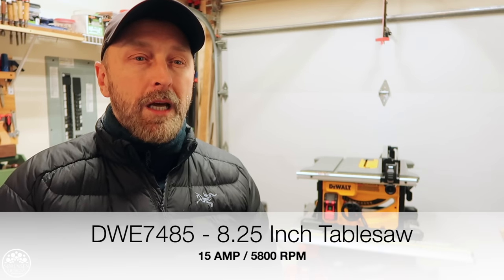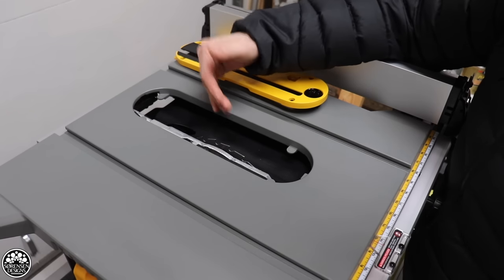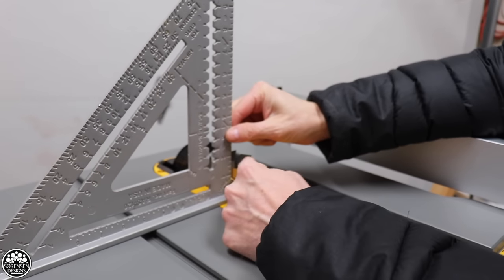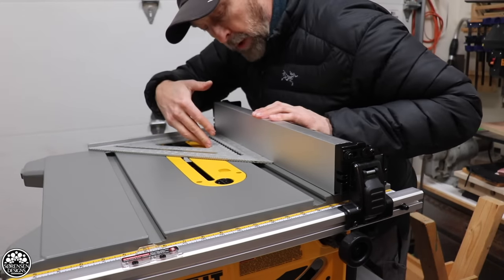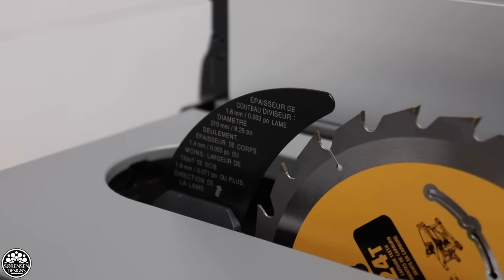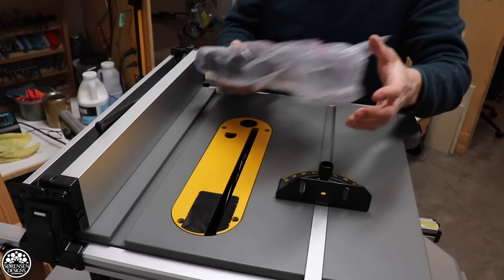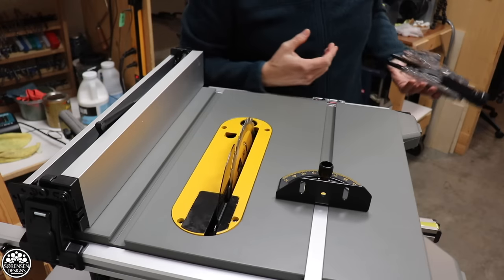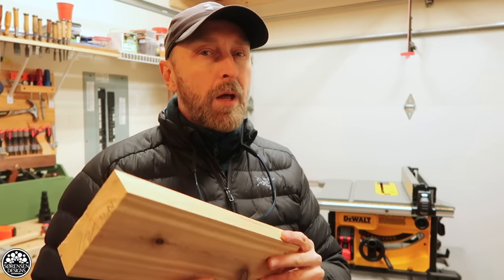Dewalt 8-1/4 Inch Compact Table Saw DWE7485 Set-up & Review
In this week’s video, I set-up my new Dewalt DWE7485 Table Saw. I perform a complete safety check, and walkthrough the main features of the table saw. This includes doing an initial test cut to see how it performs out of the box. This table saw is designed for a 8-1/4 inch blade and comes with a matching riving knife. I will need to build a new workstation for this table saw but that will be the next week’s video. THE TABLE SAW WAS PURCHASED OUT OF MY OWN POCKET AND WHAT YOU ARE SEEING IS AN UNBIASED REVIEW. Happy 2021!

WOODWORKING PLANS NOW AVAILABLE!